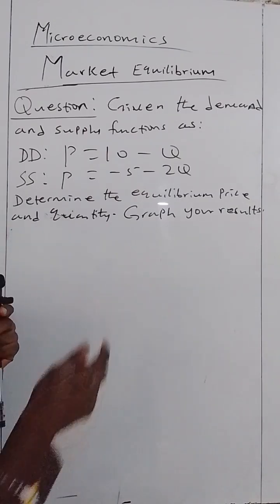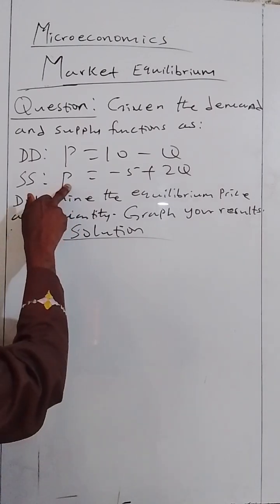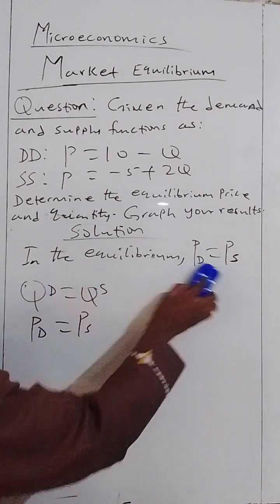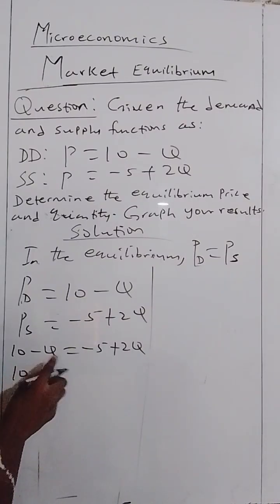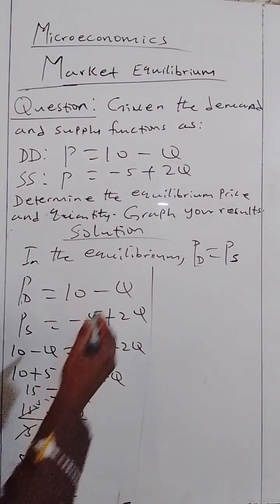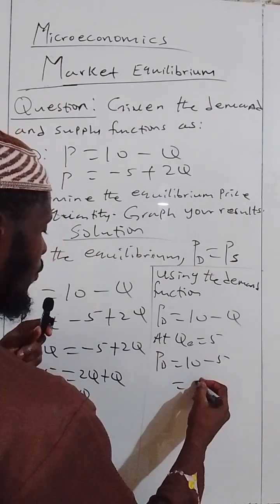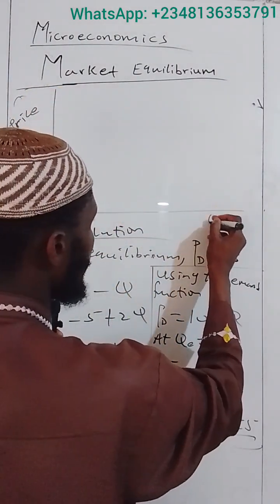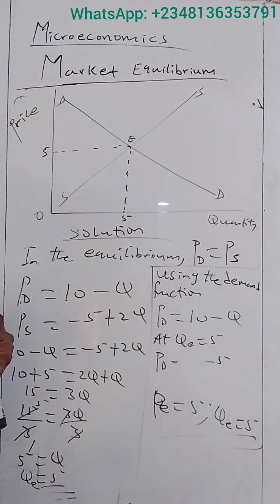Market Equilibrium: Mathematical and Graphical Illustrations